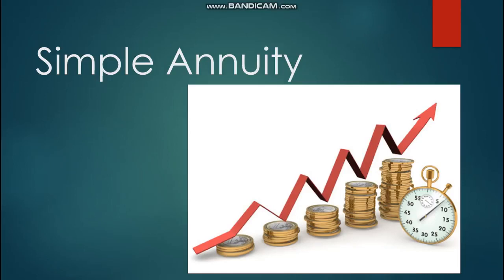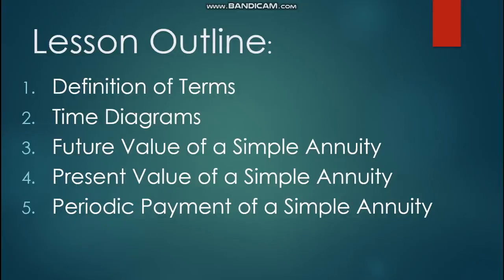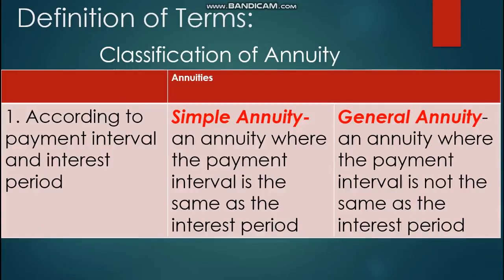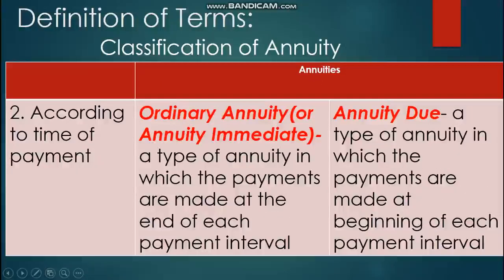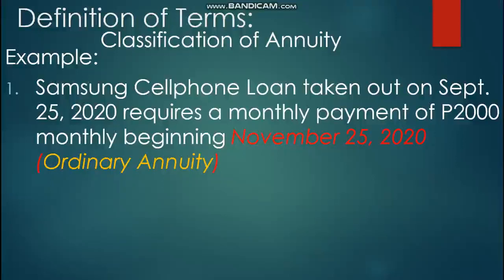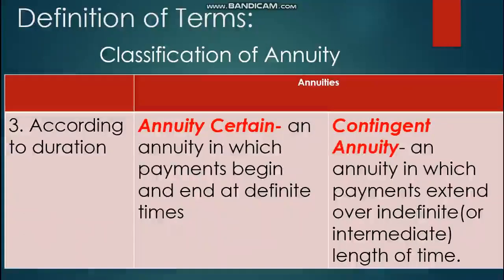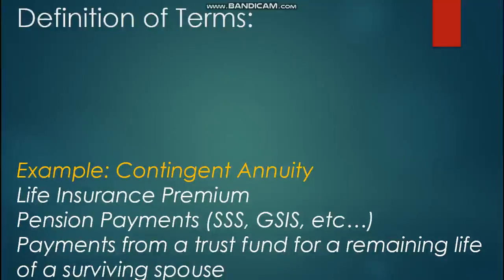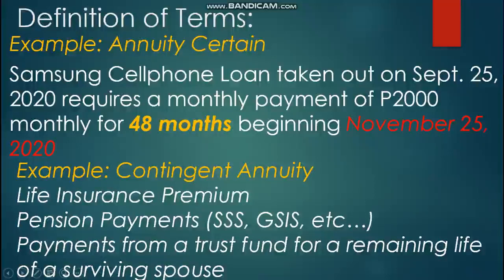Definition of Terms Annuity Part 1